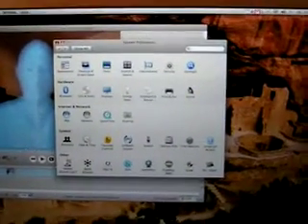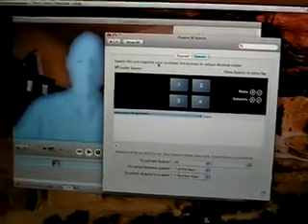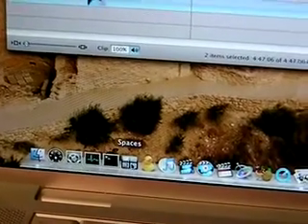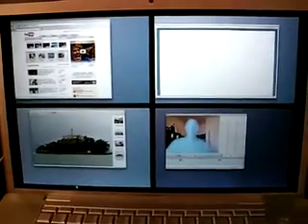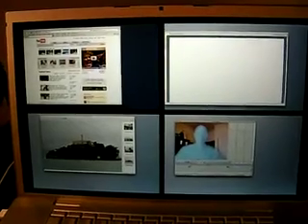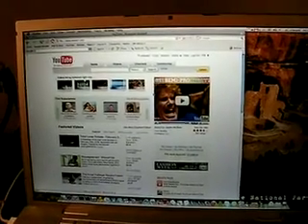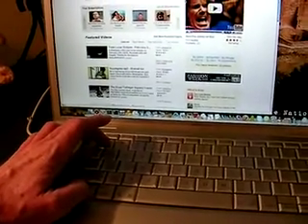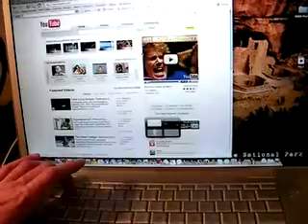Mac Tips for New Users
Mac OS used in this demo - 10.5.2.

#1 Spaces - Press F8 to launch Spaces or click on the Dock icon. Press the CTRL key and the 1-4 key to switch directly to a space. Or press the CTRL key and the Arrow keys to navigate between them. ALSO, clicking on an active program will take you to the SPACE that the program is in. You can also move programs between workspaces by dragging them to a new space.

#2 Shortcuts - Hold the APPLE Key and the appropriate key to activate.

APPLE + C = Copy
APPLE + V = Paste
APPLE + X = CUT
APPLE + B = Bold
APPLE + I = Italics
APPLE + U = Underline
APPLE + Delete (backspace) = Move to trash

APPLE + SHIFT + Detete (backspace) = Empty trash.

#3 "Right Click" - Hold the CTRL key when clicking to bring up the "right click" menus. Or if using a touchpad, place two fingers on the pad and press the button.